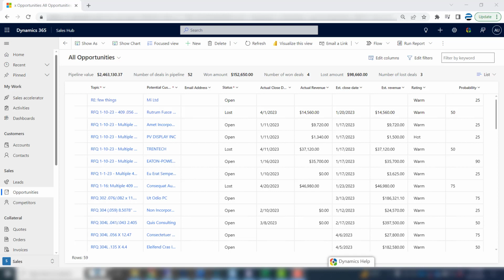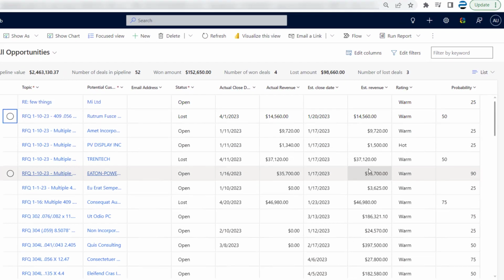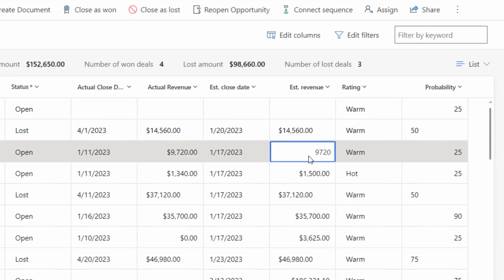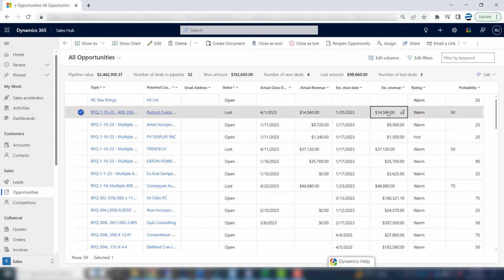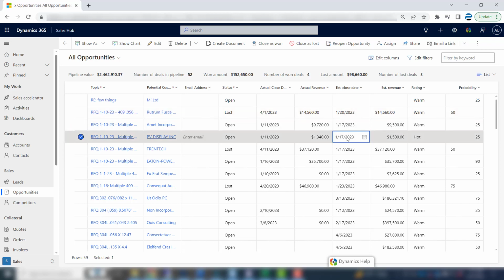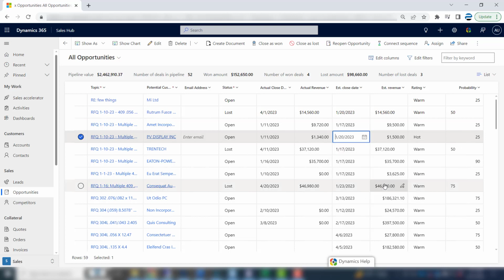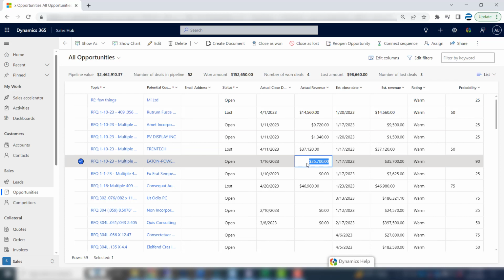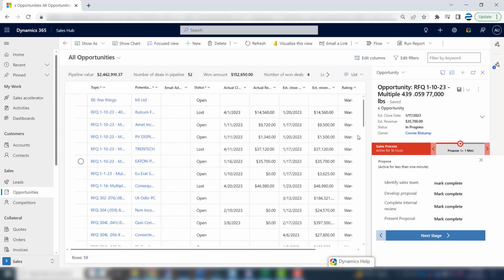2023 Release Wave 1 - Pipeline View Editable Grid (Part 2)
Make Changes to Your Opportunities Faster Than Ever with the Pipeline View Editable Grid and Side-Panel.